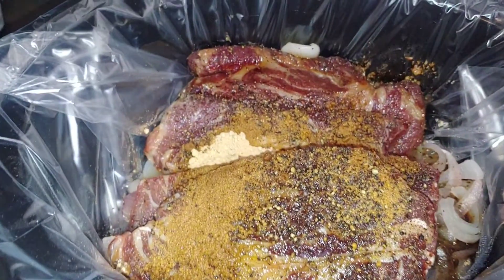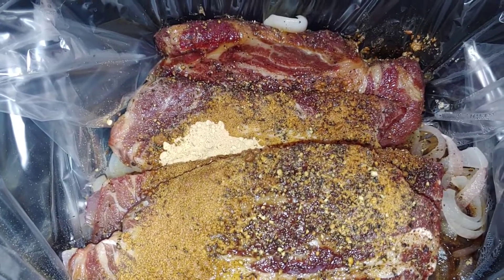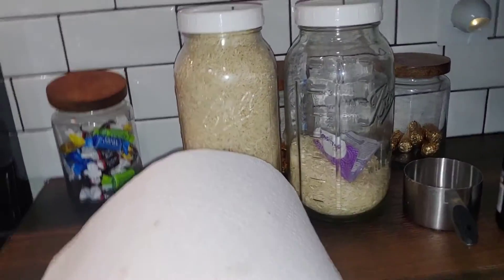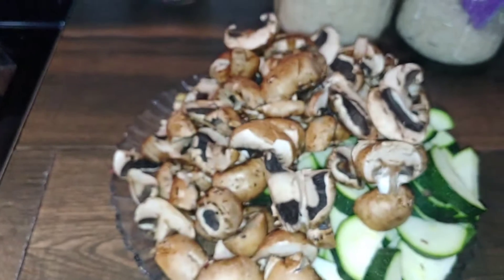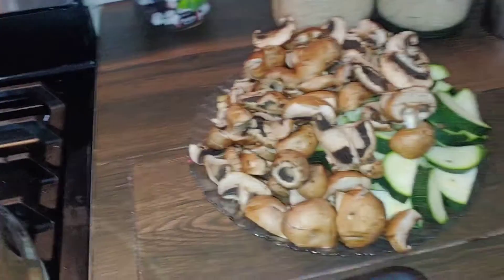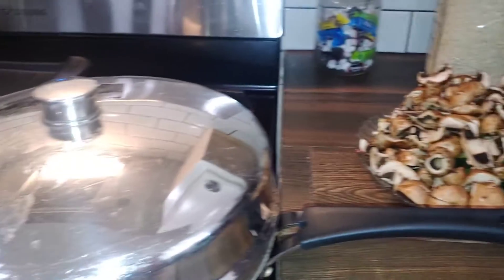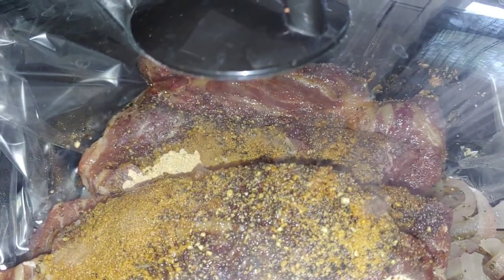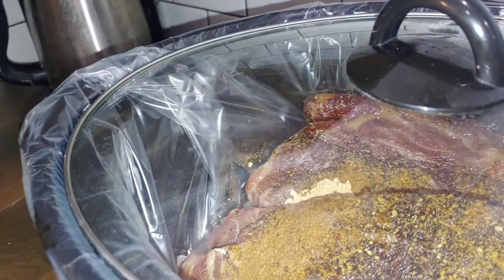Beef Teriyaki Crock-Pot Meal Budget Family Meal